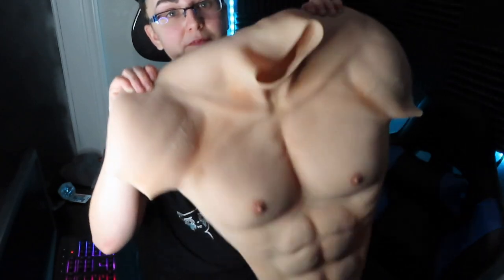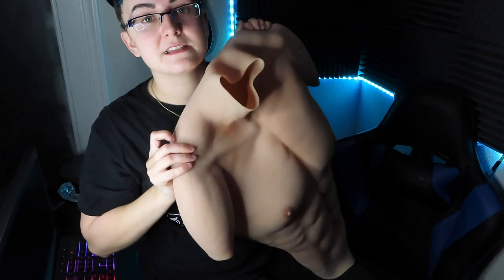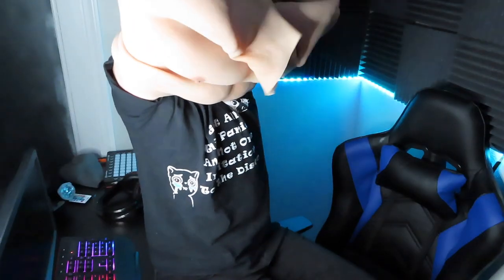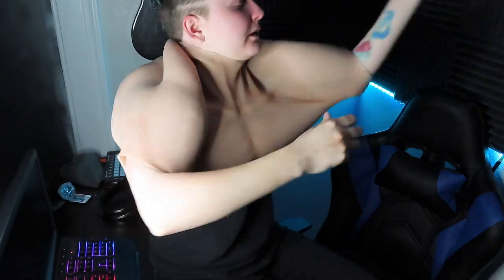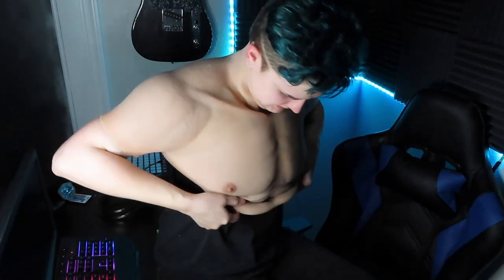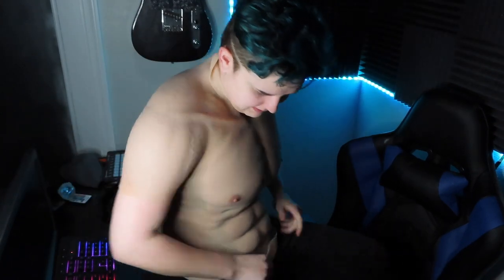No more chest binding?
A new solution to chest binding.